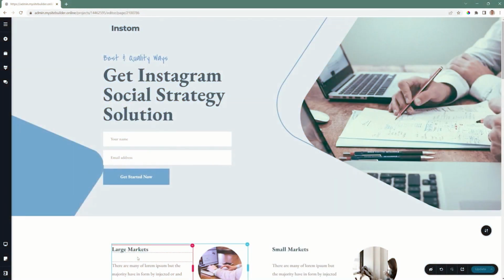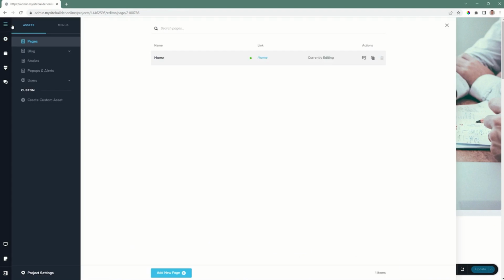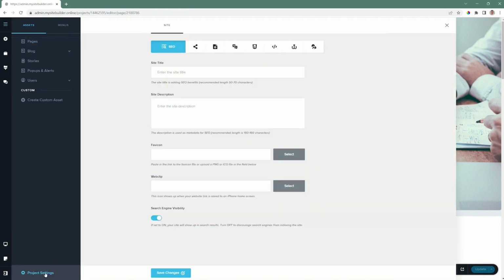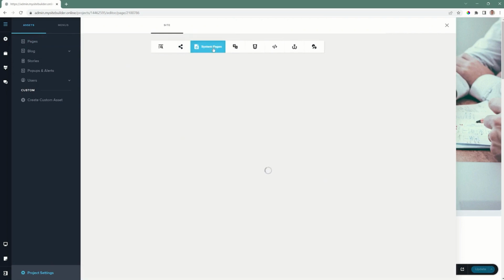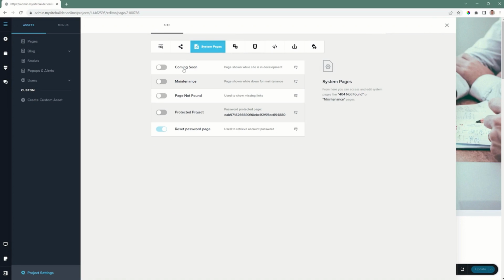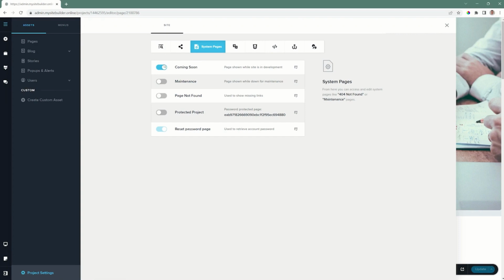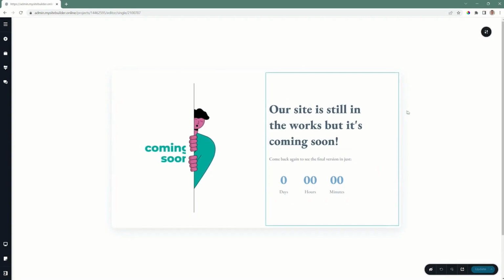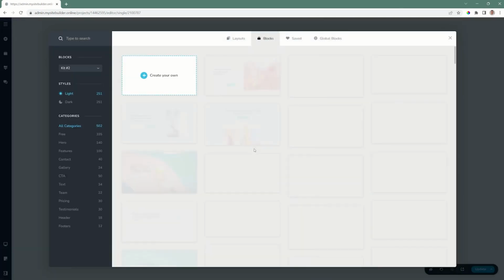/lite/ site // System Pages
System Pages are your Coming Soon/Maintenance Mode, 404, and other such pages - that you can customize to match your brand!